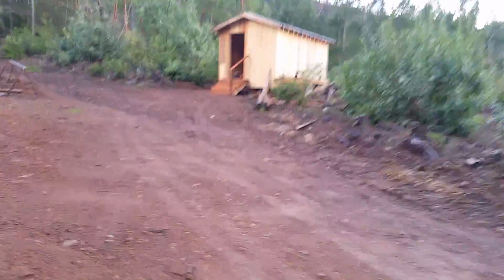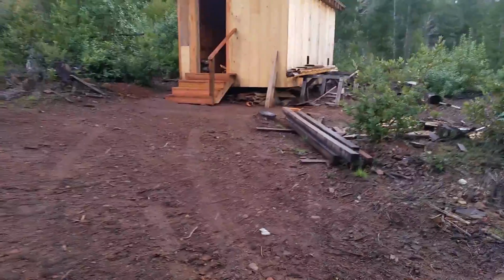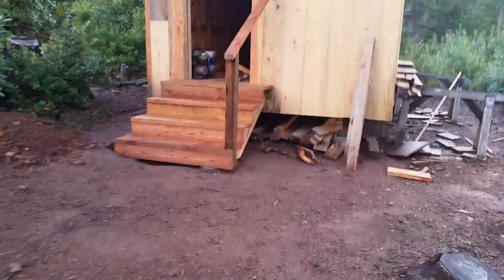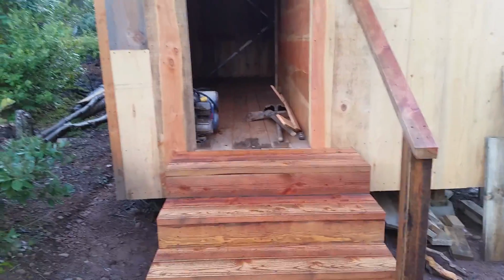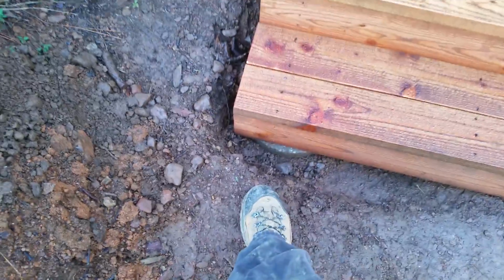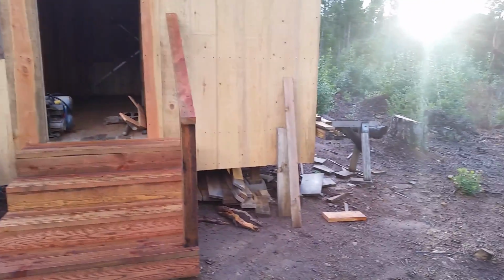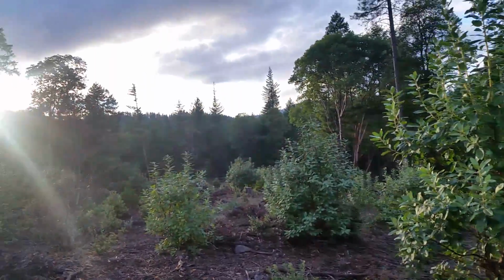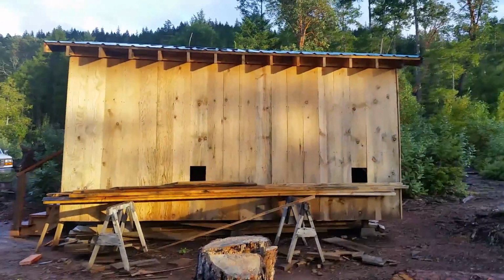Off grid solar homestead (stairs for the coop)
Talking about the coop and power generation.